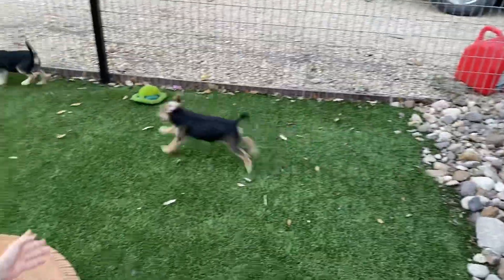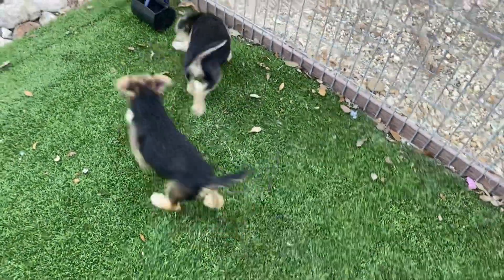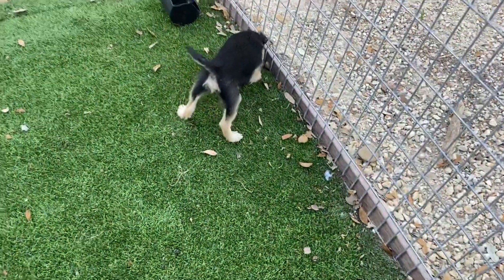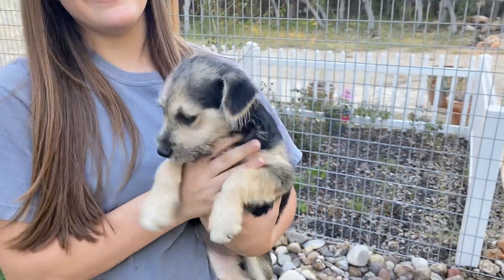Carmela and Celine